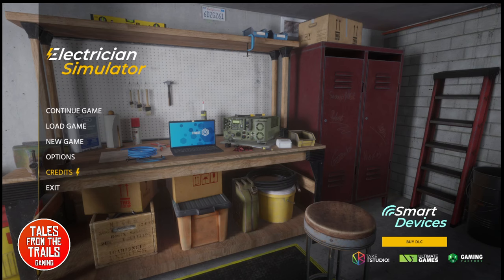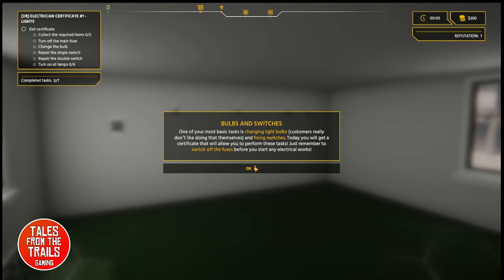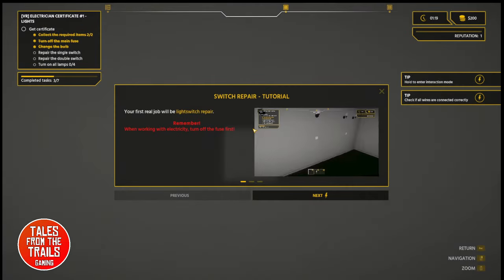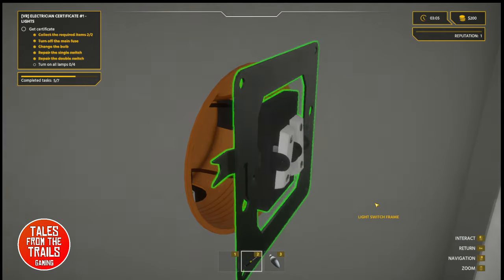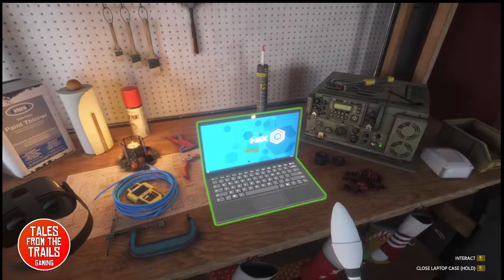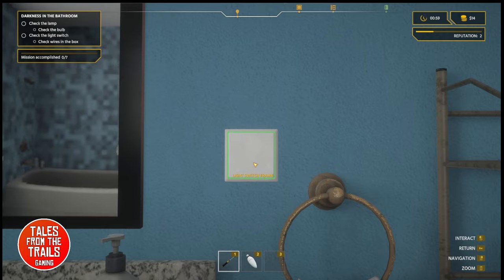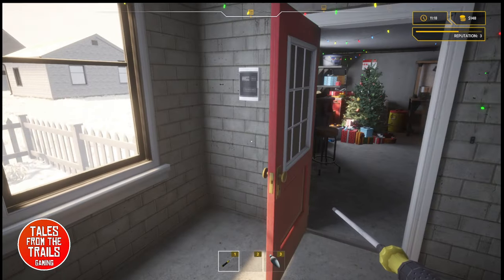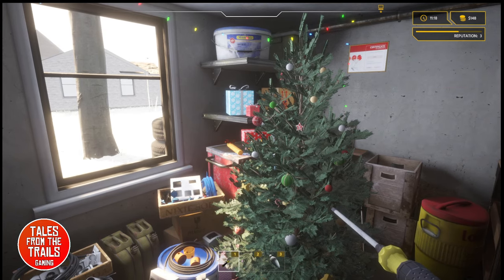🎤 Electrician Simulator Play Review | Microphone On | ElectricianSimulatorGame [PC]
The Mic is on! This is a review of the game Electrician Simulator. The game is a simulation where you play as an electrician in training. Your character doesn’t get hungry, fatigued, or need to use the restroom. The time is Real time based on your computers clock.

You start the game in your garage which is connected to your small house. You are following in the footsteps of your elders.

As you progress through the game you unlock more items in the store and more skills. There are discounts available in the store for key items over time. You can learn new skills by using the in game VR training.

In my opinion, this game delivers exactly what it promises in the game description left by the developers on the product page on Steam.

The game is currently priced at under £14.99 on Steam, and I think it’s worth the asking price. There are also DLC packs available.

*** Additional Note ***
Also I am aware that I do slur my words a little bit, I have a condition which causes this on occasion. And one of the main reasons why I rarely do voice over videos in the recent months.

*** About Me ***
I am a British self-employed female Artist, Gamer, and Content Creator, I started out my gaming content over 2 years ago on YouTube with several thousand amazing subscribers and I am now expanding into Facebook Gaming and Twitch.